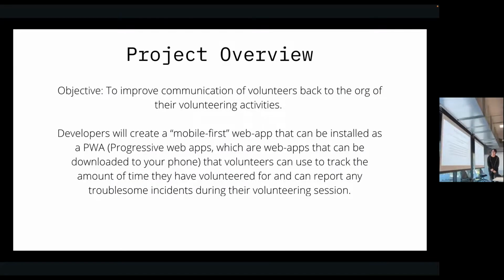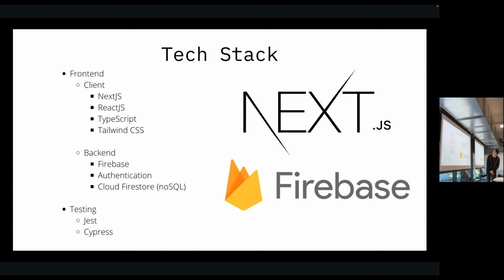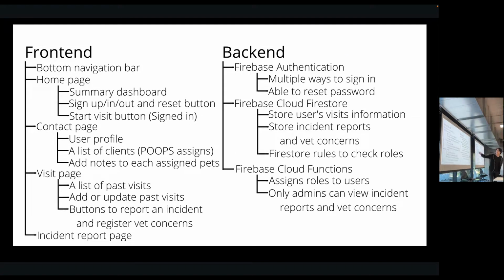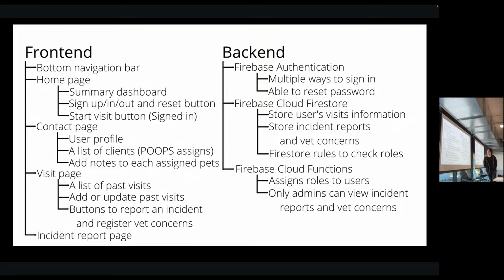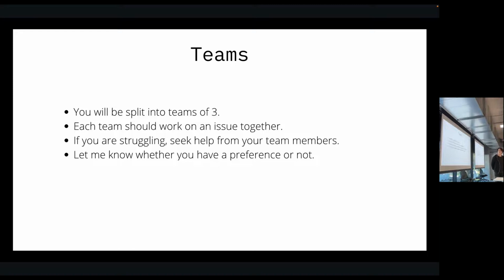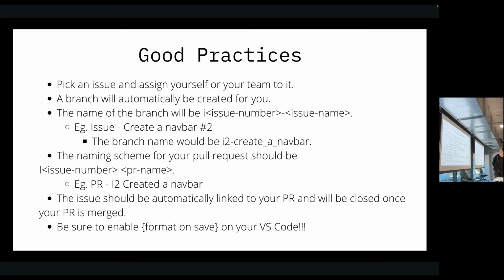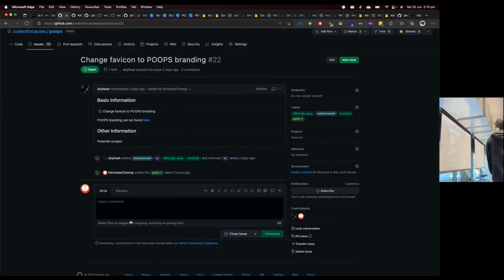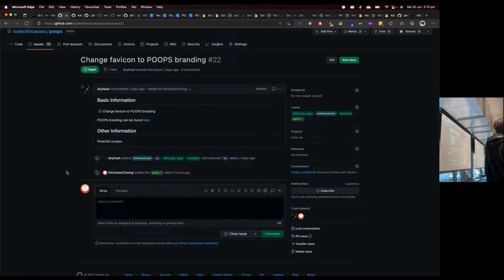Introduction to POOPS Project | Winter Project 2022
Apologies for the missing introduction slides, Microsoft Teams bugged out and was unfortunately not recording the slides.

Coders for Causes will be building a volunteer tracking mobile first web app!